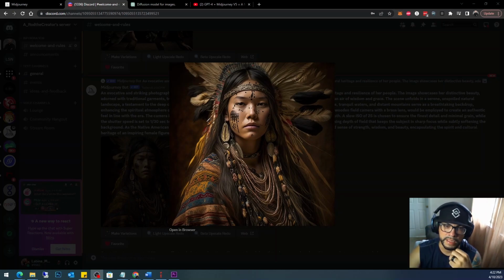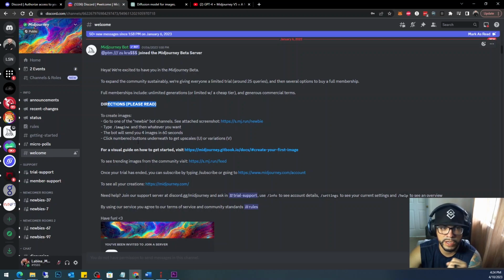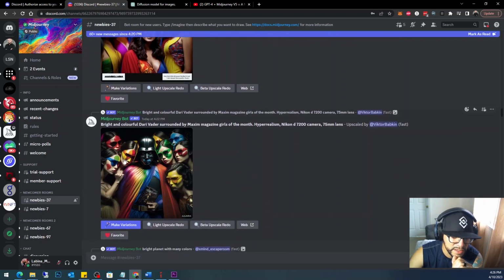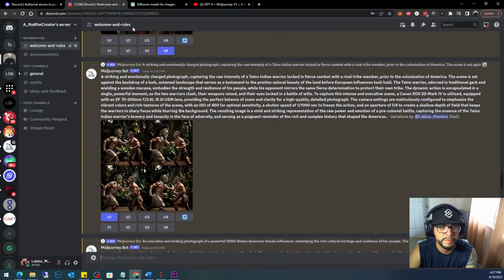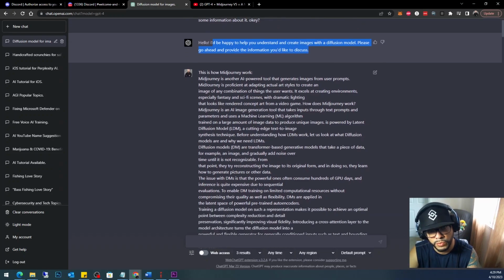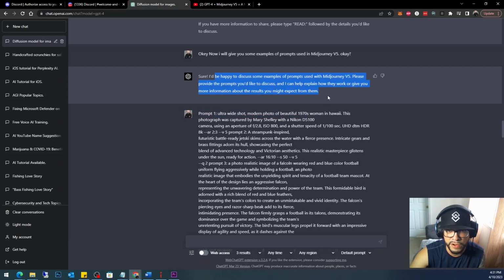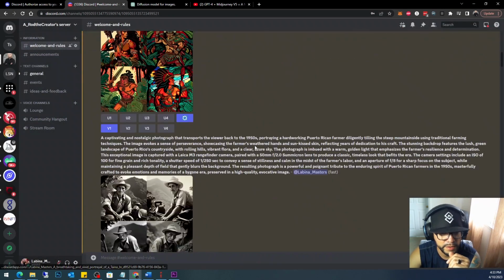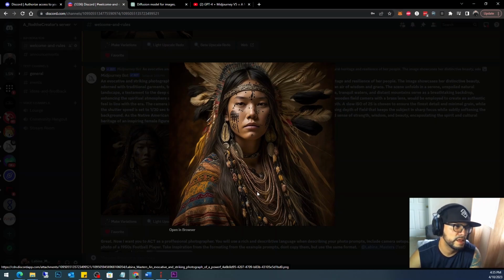Mastering Midjourney 5 + Chat GPT 4. Creating Masterpieces in 10 Minutes!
Discover how to generate breathtaking images using Midjourney V5 and ChatGPT in this quick and easy 10-minute tutorial! Join me as I walk you through the process of crafting a text prompt using GPT-4 for a 1500s Native American female influencer, and then use Midjourney V5 to bring the scene to life.

A special thanks to the "All About AI"  @AllAboutAI  channel for providing the information and content that inspired this video. Their insightful tutorials on artificial intelligence have been a great resource for learning about the Midjourney platform.

In this video, you'll see how using rich and descriptive language, along with camera setups, can help you generate captivating images with Midjourney V5. By the end of this tutorial, you'll have a better understanding of how to use ChatGPT and Midjourney to create stunning visual masterpieces effortlessly.

Don't miss out on this exciting opportunity to expand your creative horizons with AI-generated art!